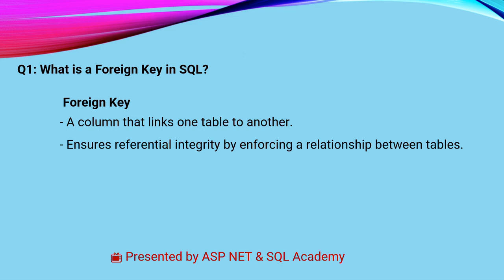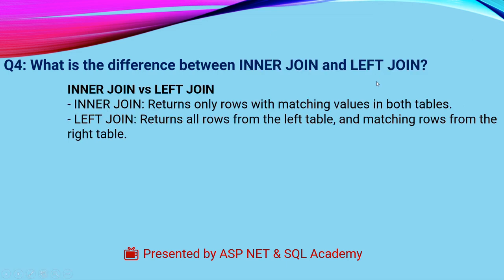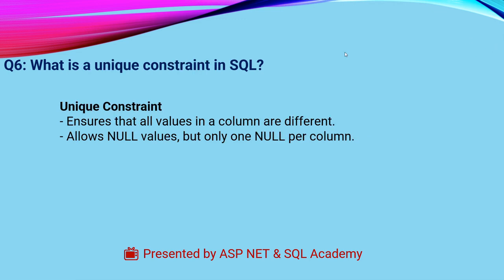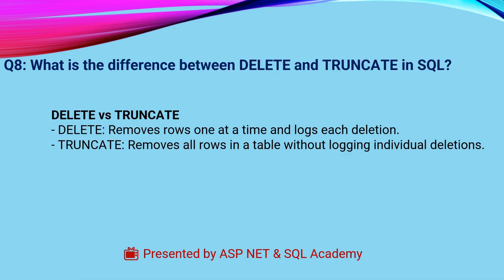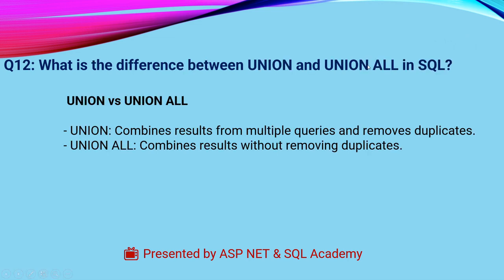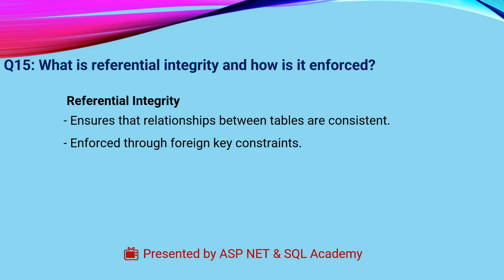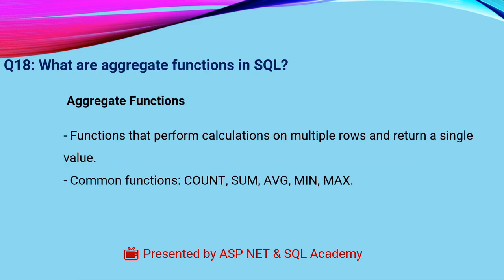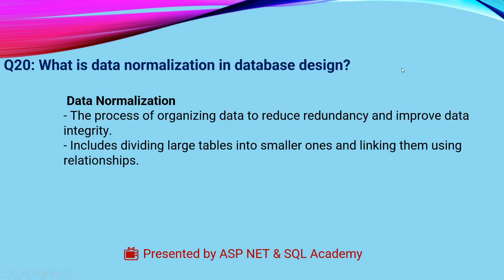Database Management Interview Questions Series:Part4